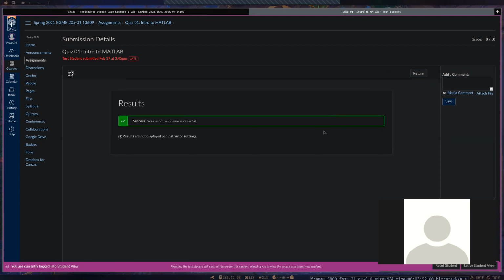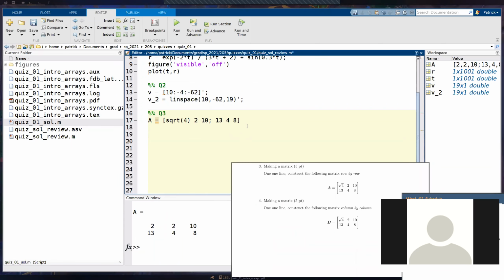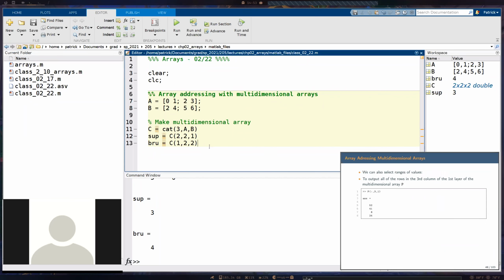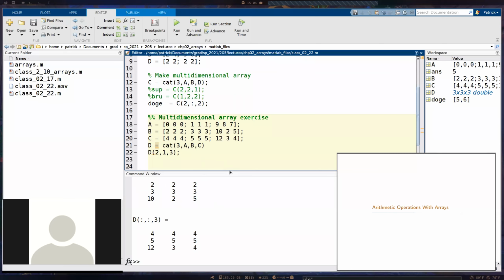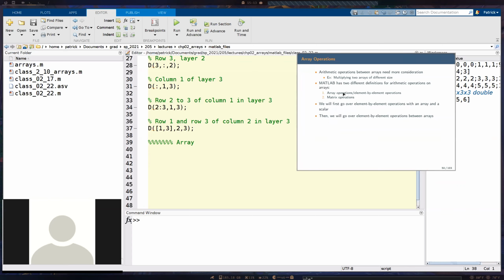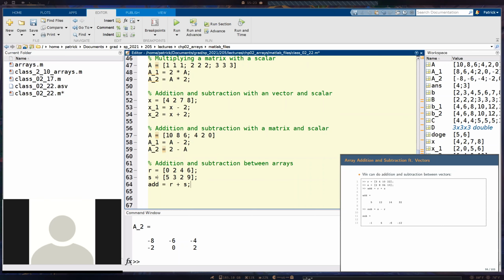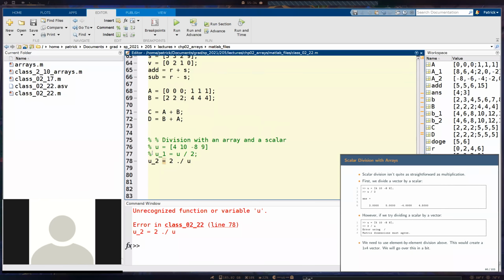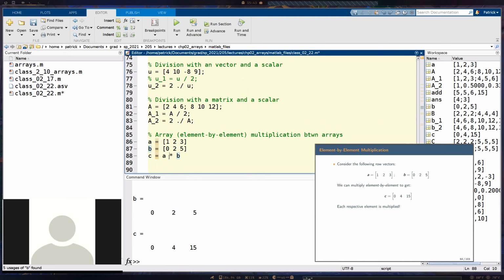EGME 205 S05E01: Multidimensional arrays, element-by-element operations